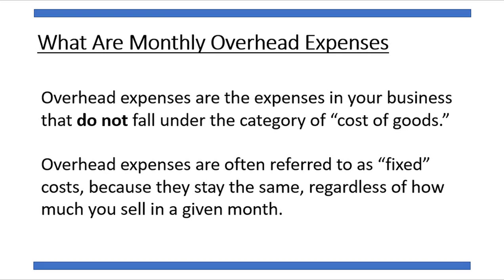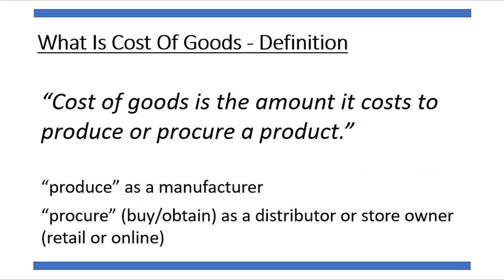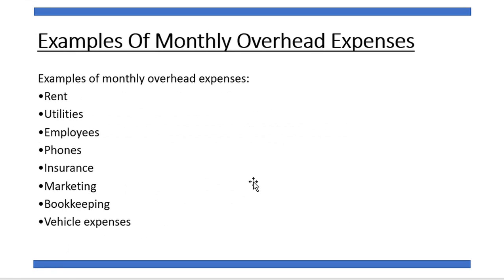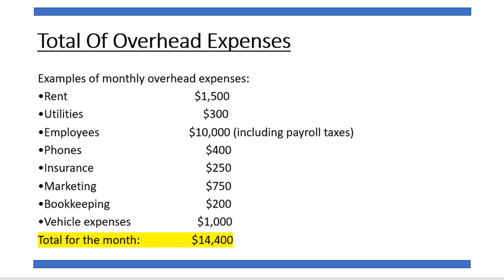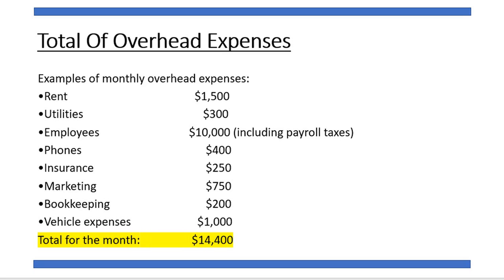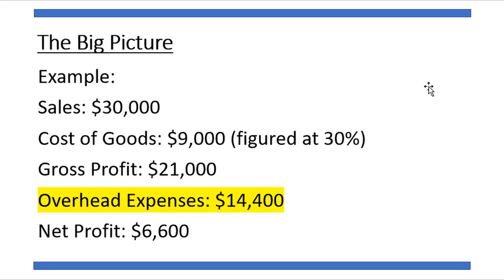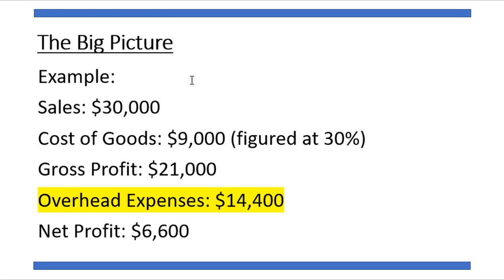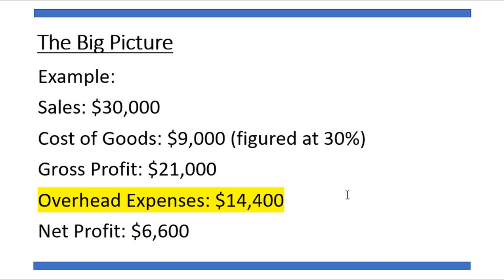How To Forecast Monthly Overhead Expenses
In this 5-minute, online class, you’ll learn how to forecast the monthly overhead expenses in your small business. You’ll learn the difference between “cost of goods,” (often referred to as “variable costs”) and monthly overhead expenses (often referred to as “fixed costs”). You’ll be given examples of monthly overhead expenses, such as rent, utilities, employees, phones, insurance, marketing, and more.

NEXT STEPS
for recommendations for next steps to take and to download free small business worksheets, including a monthly overhead worksheet and a start-up costs worksheet.